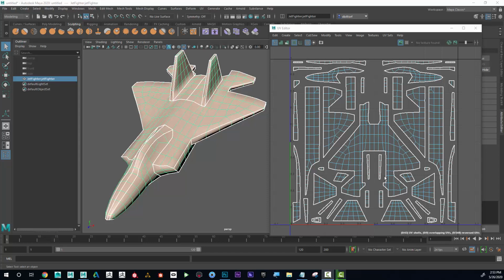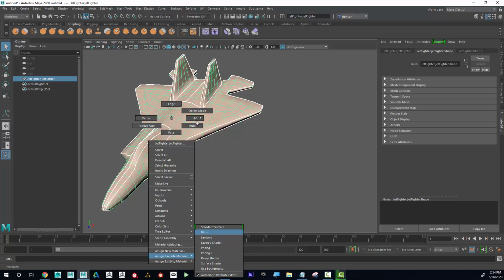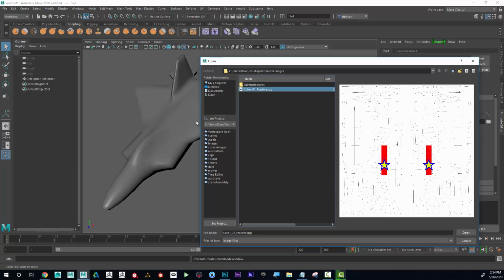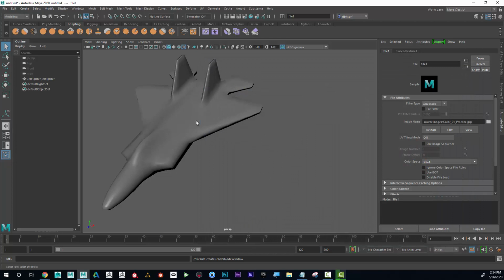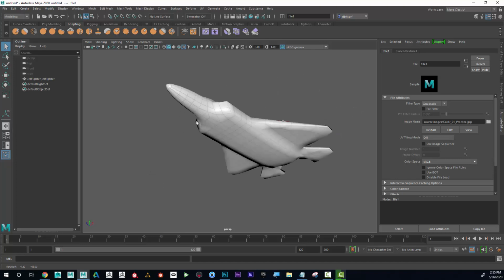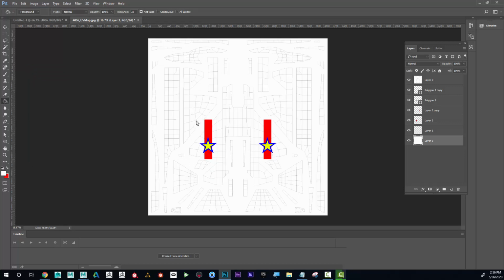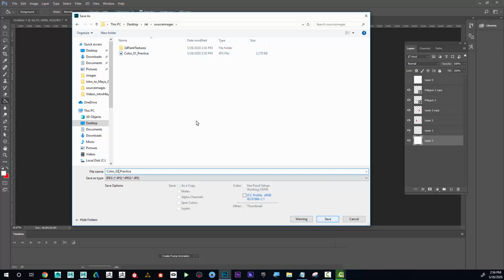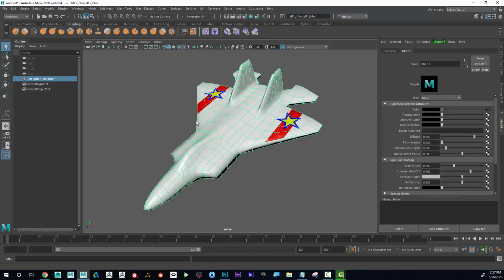Assigning Color File in Maya